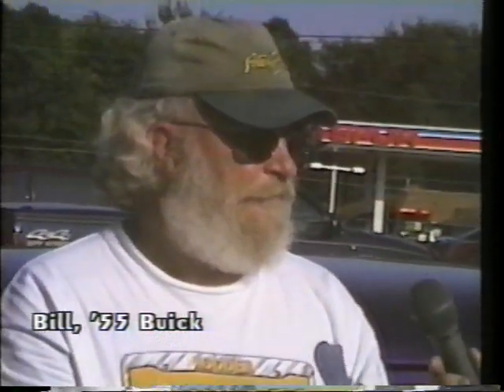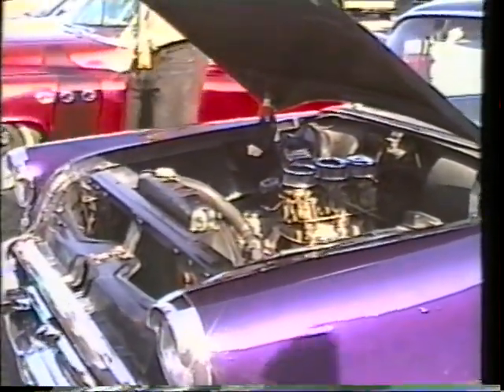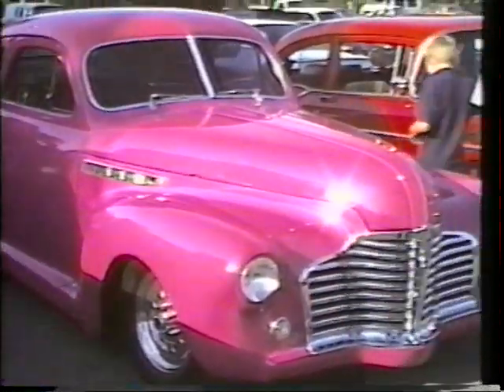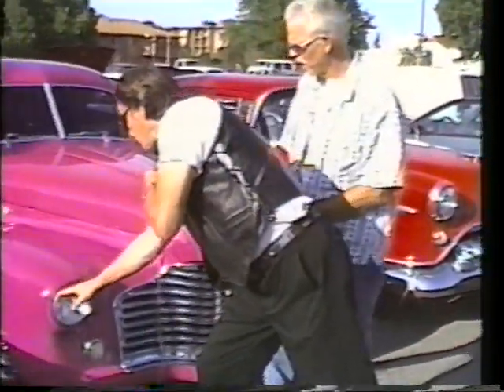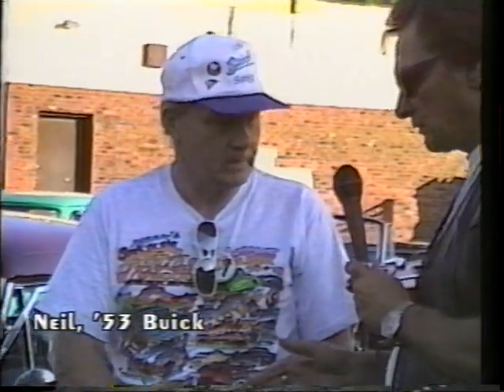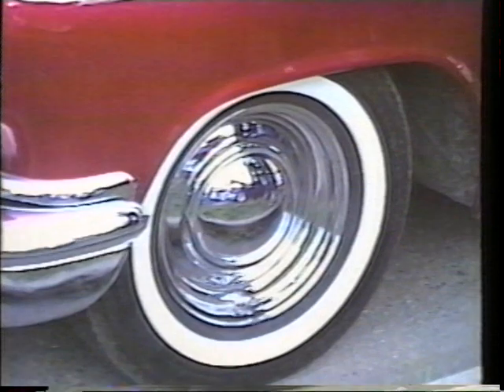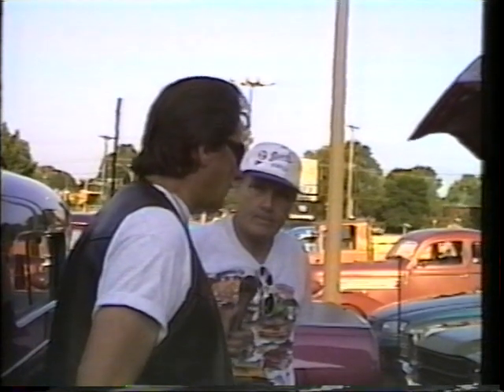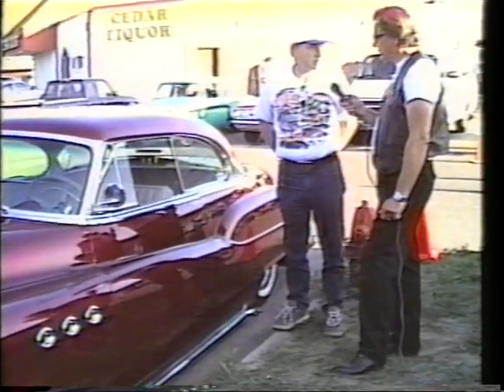Ron Anderson Driveway Kevy's 50's Cafe #221 (Part 1)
Ron Anderson Driveway
Kevy's 50's Cafe #221 (Part 1)
Hosted by Ron Anderson